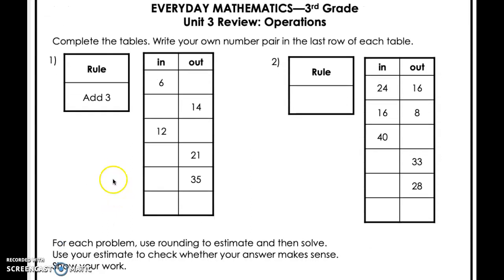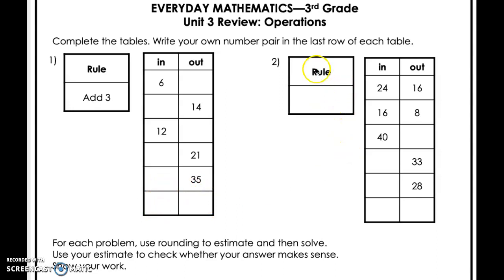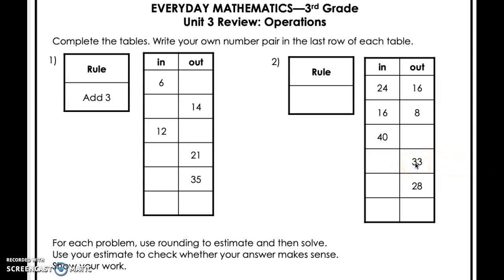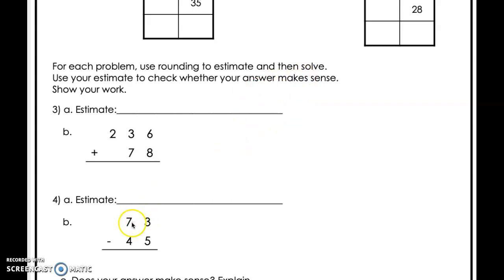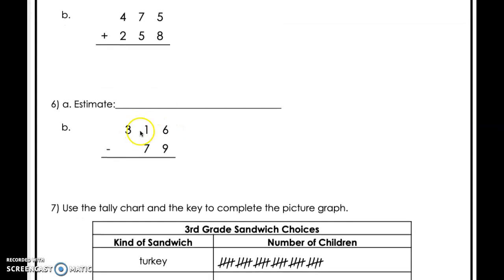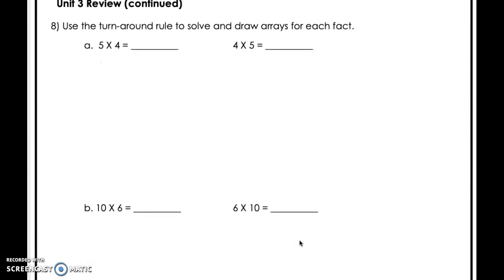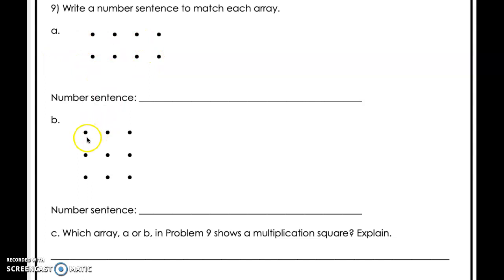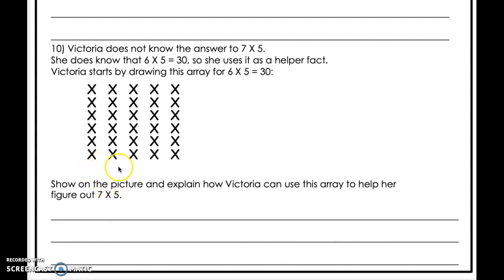Review for Math Unit 3